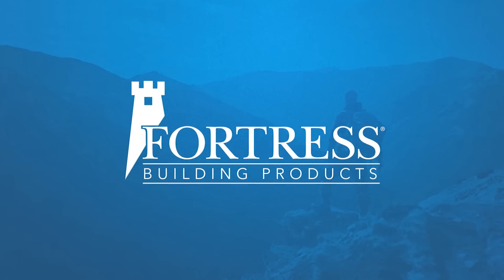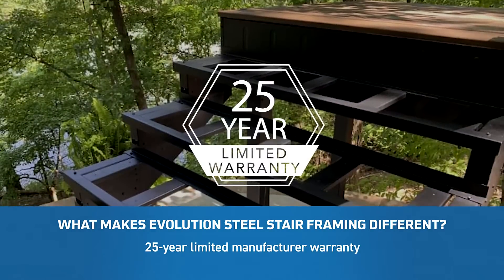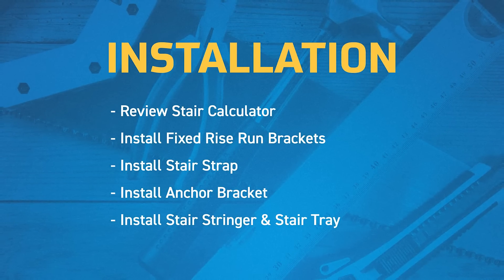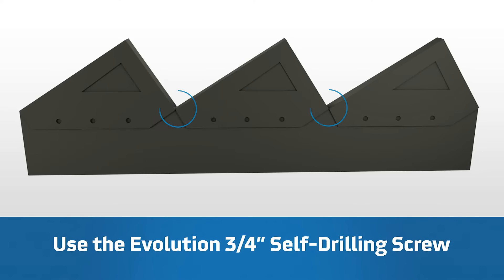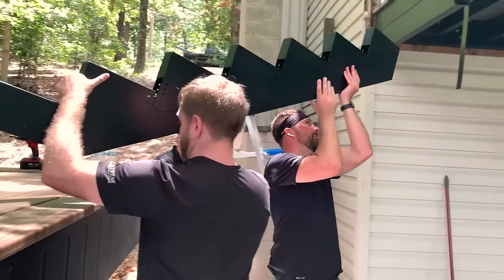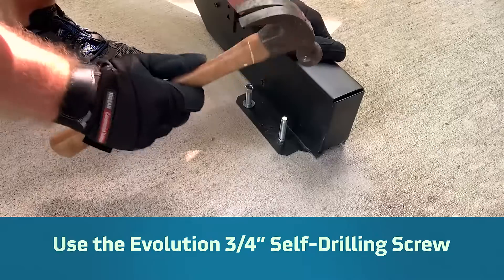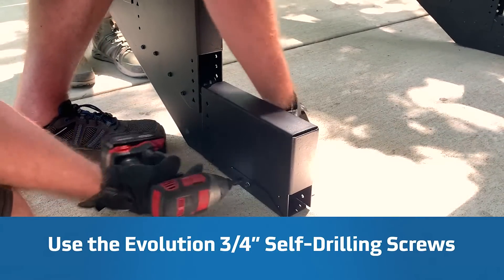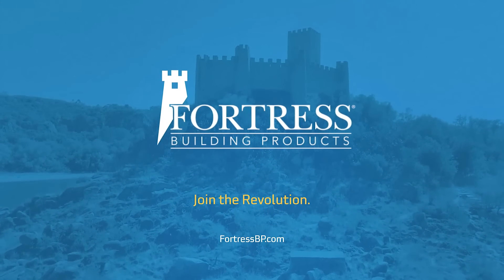How to Install a Steel Stair System | Fortress Evolution Stair Framing System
In this video we cover how to install our Fortress® Evolution Steel Stair System. The steel stair system components and brackets work with Evolution joist and beams to provide quick, easy assembly, dramatically decreasing installation time! The stair system's Black Sand powder coat delivers an aesthetically pleasing modern look on its own. Or, use it with fascia/trim for a more traditional look. This stair system is truly a step above the rest.